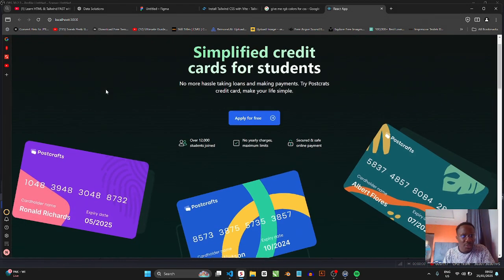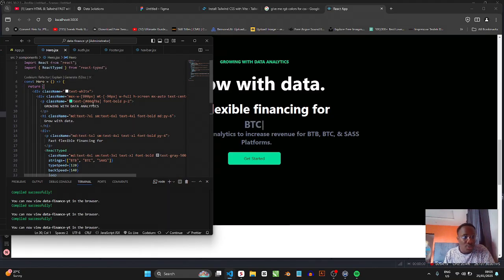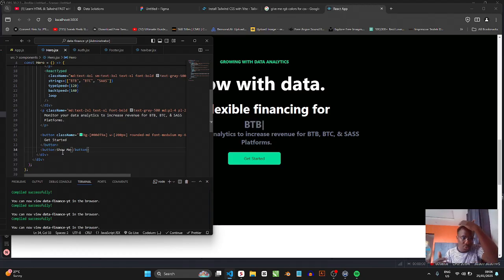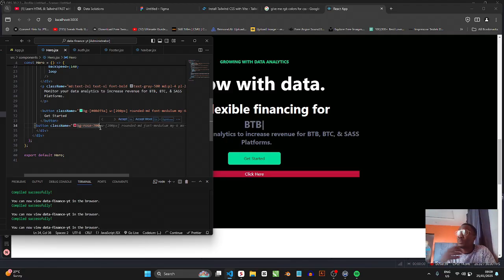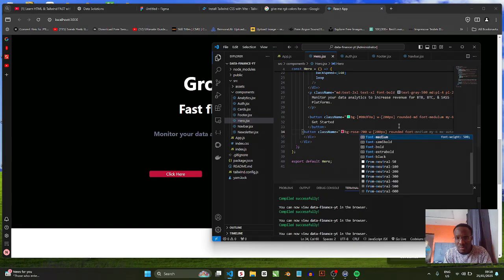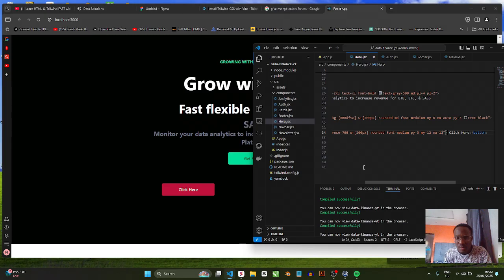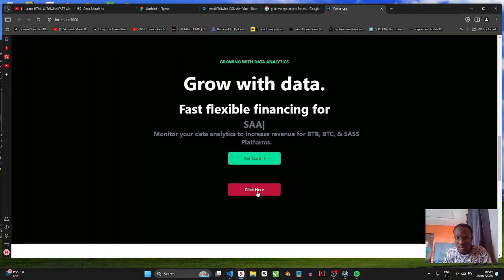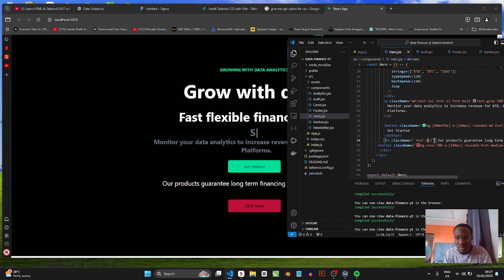How to Create a Simple Button in REACT & Tailwind CSS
In this video i explained some basics of HTML structures and  a bit of Tailwind CSS. We then took that conversation to how to make a simple button. What this video will do is show you how things are arranged in HTML, and also a bit of how classNames work in Tailwind CSS.

At the end you will leave knowing how to make a simple Button.

take care.